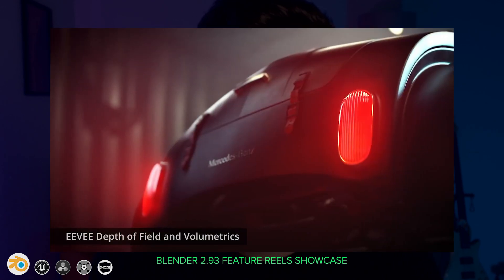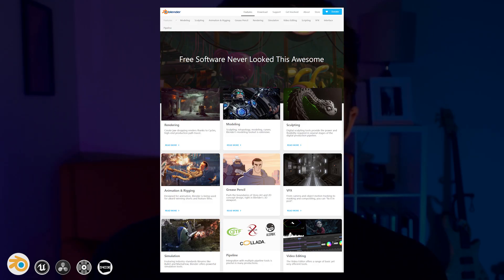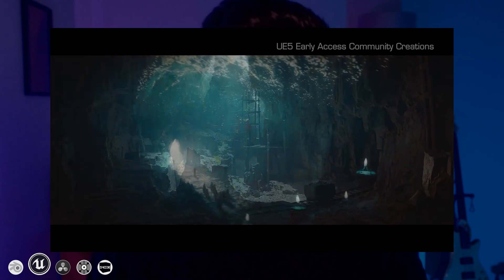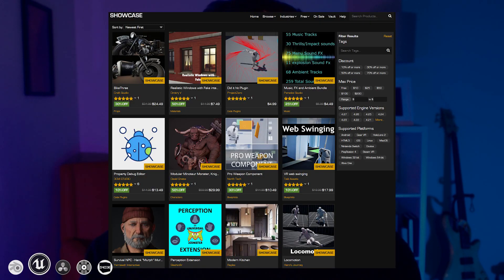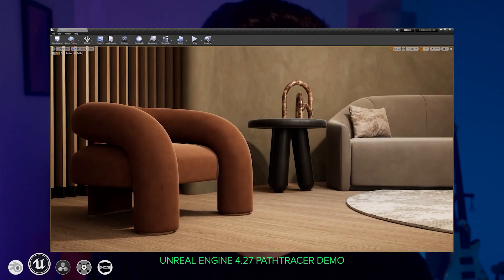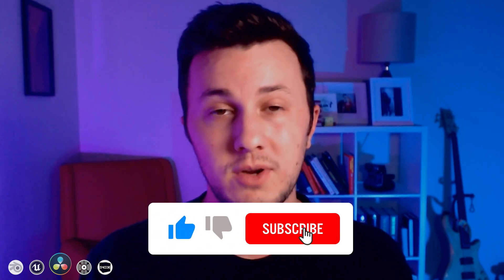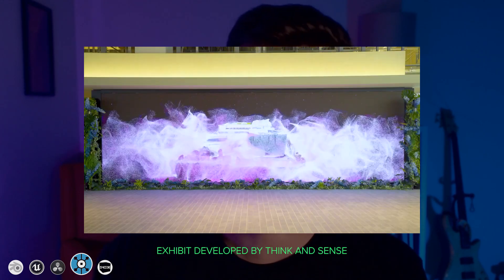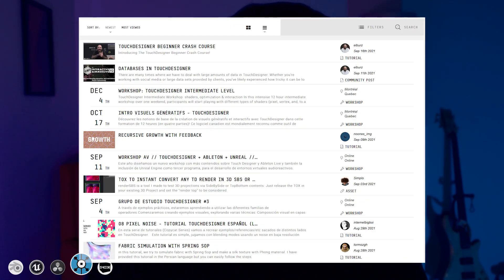Best FREE Software for Concert Visuals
These are my favorite FREE software for creating concert visuals, vj loops, virtual concerts, interactive installations, and more at incredibly high quality!

In my last video about The Best Software for Concert Visuals I shared the 5 applications I use the most in my work, but some of those applications are fairly expensive. These are five inexpensive options that you can get and use for free right now.

Timestamps:
00:00 Intro
00:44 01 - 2D & 3D Powerhouse
02:11 02 - The Rising Star of Realtime
04:32 03 - Hollywood Quality Editing and VFX
05:48 04 - Realtime Interactive Visual Coding
08:10 05 - Powerful Performance Tool
09:36 Conclusion